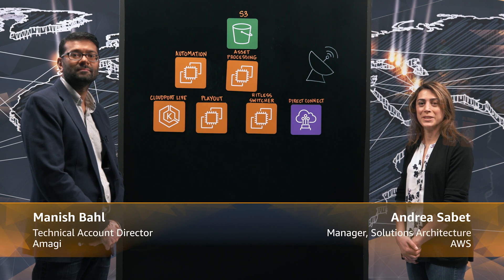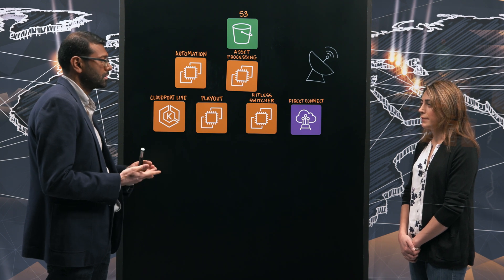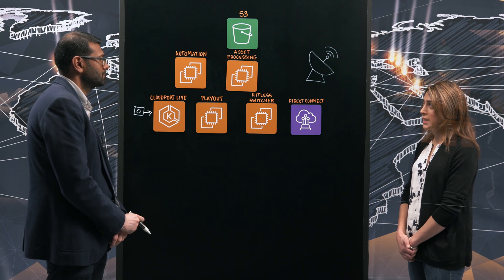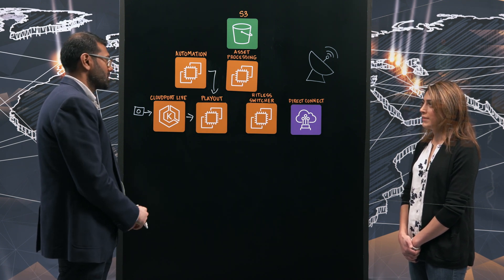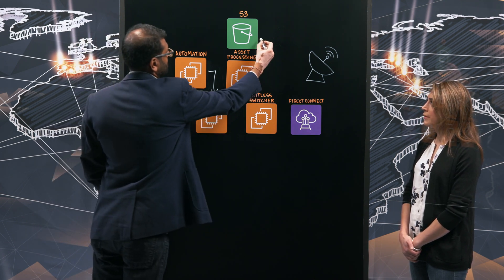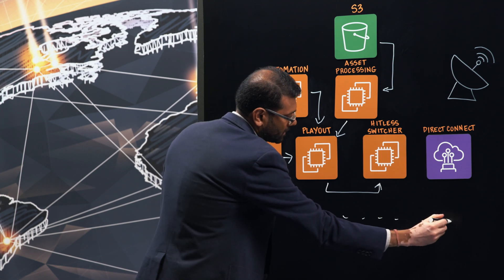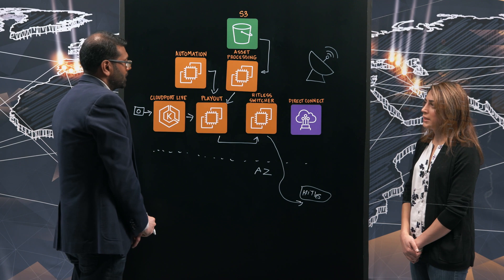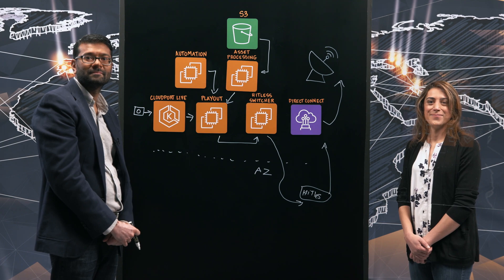Amagi: Powering High Availability Broadcast Playout on AWS Cloud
Amagi is currently delivering over 400 linear channels for leading Broadcast and Streaming TV customers with deployment in over 40 countries. Amagi leverages various AWS services to achieve high availability and seamless switch over across AWS regions and AZs. Manish Bahl, Technical Account Director at Amagi, takes us through their high availability architecture that spans across multiple AWS regions and how their cloud-based hitless switcher is designed to deliver such a high SLA. The architecture also highlights how EKS, AWS Batch, S3 & other AWS services have enabled scale and reliability in processing petabytes of data every day, seamlessly.